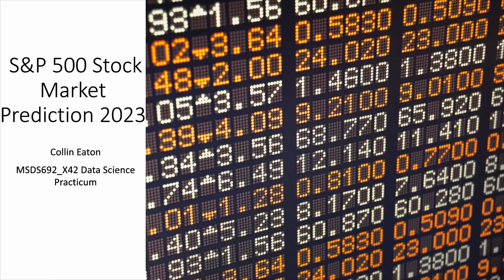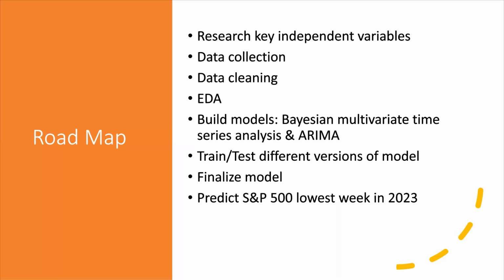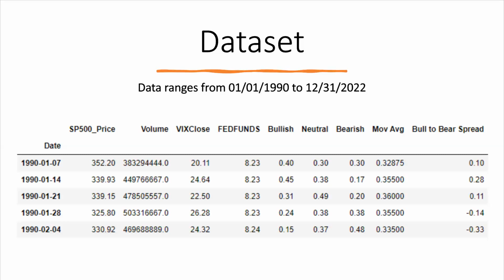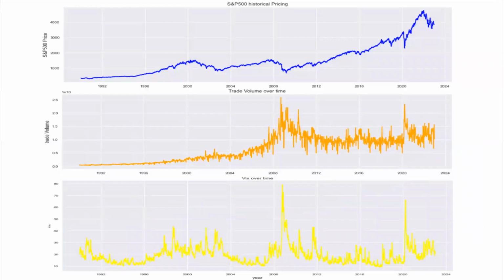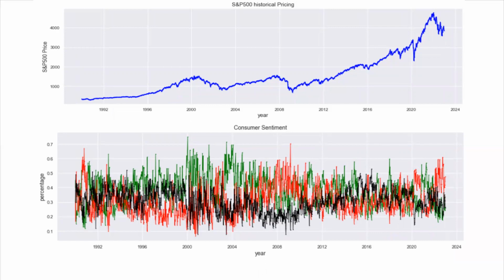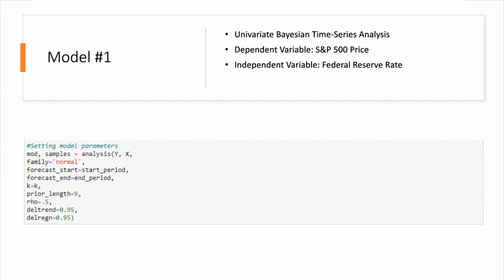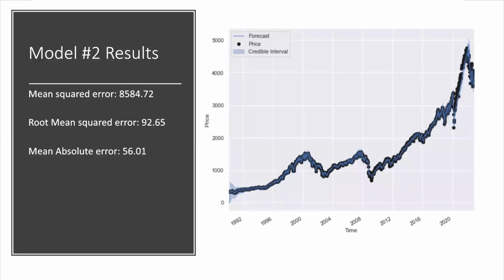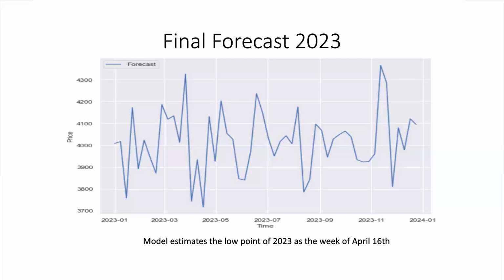Stock Market Prediction 2023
Multivariate Time Series Analysis to predict Stock Market